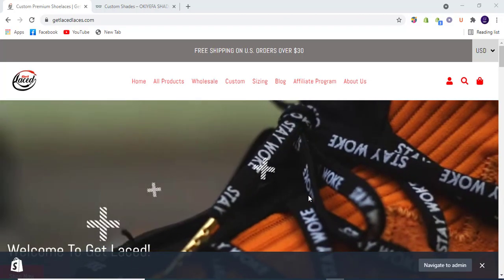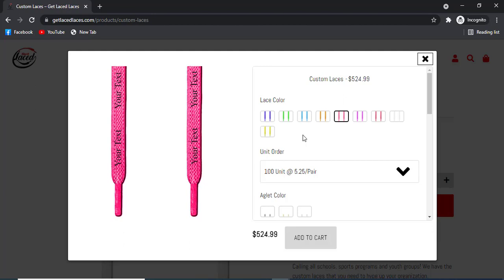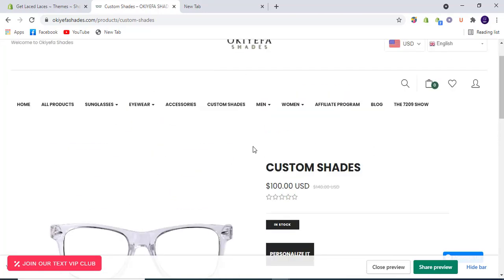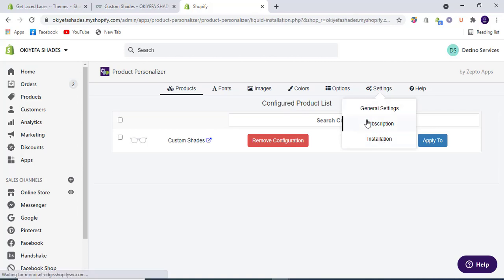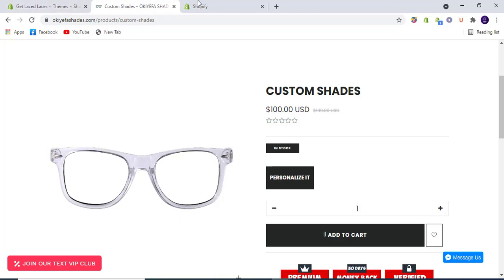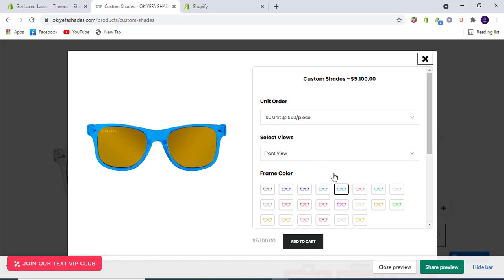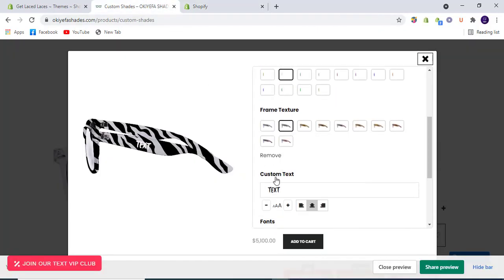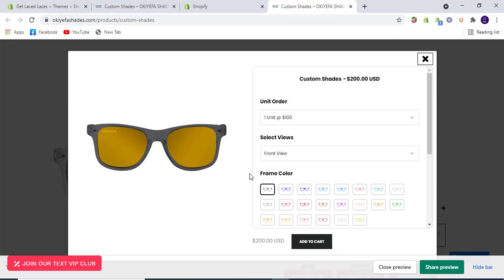Product Personalizer App Complete Tutorial 2022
Product Personalizer App
 In this video, you will learn how to add customizable products to a
Shopify Store.